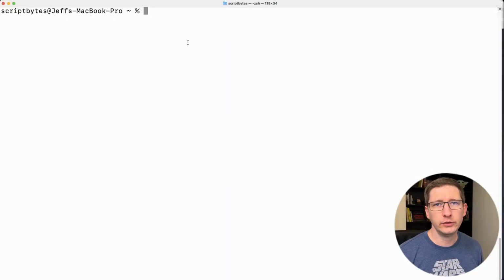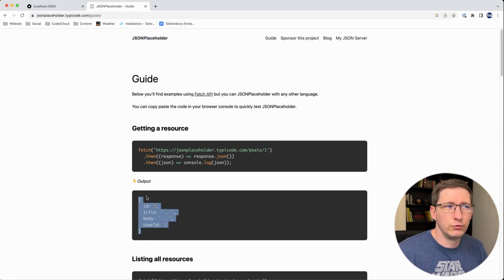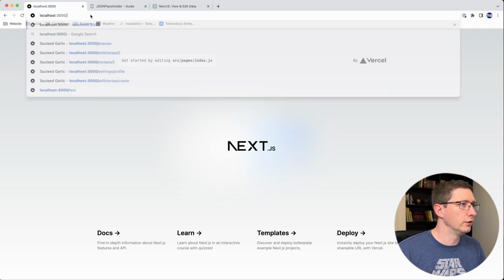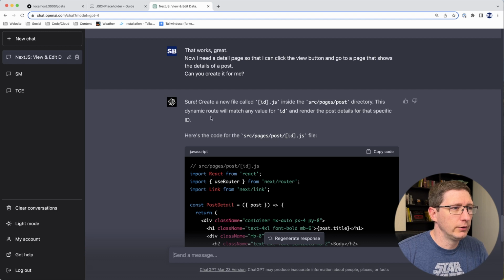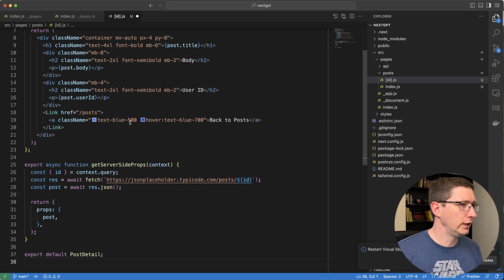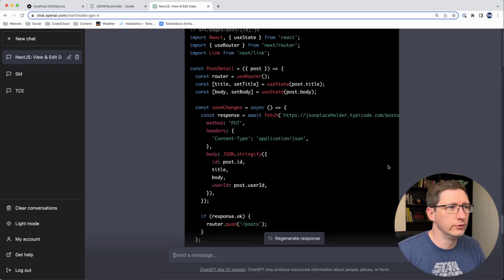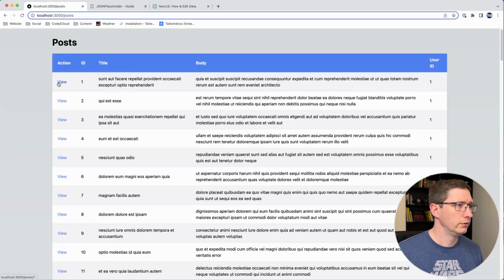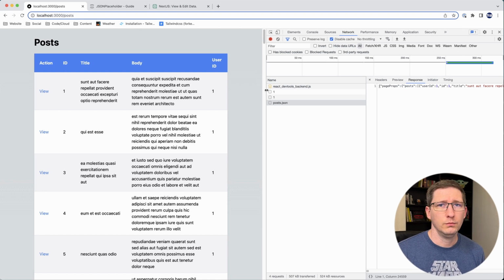Can ChatGPT Teach Me NextJS?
I have been a software developer for 15 years, and even though I know JavaScript and TypeScript very well, I don't know much about NextJS and React. I am going to use Chat GPT to see if I can create a simple app to retrieve a list of items from an API, list them on the page, select a single item, and edit it.

These are the type of simple tasks that I think Chat GPT thrives at. Let's see if it's good enough to show me how it's done!

Try Chat GPT for yourself!